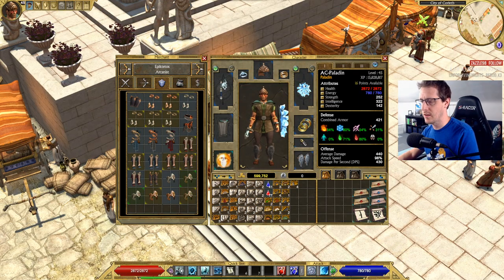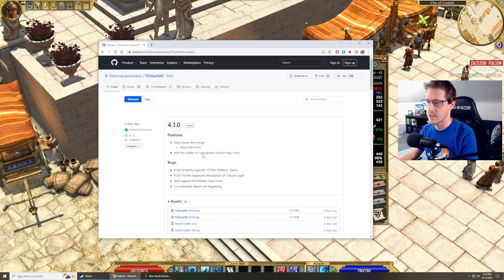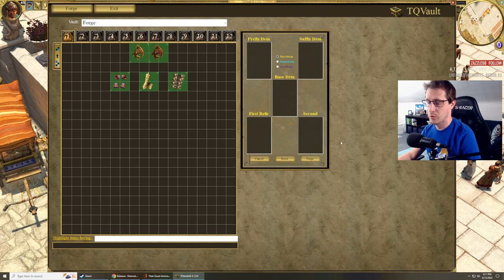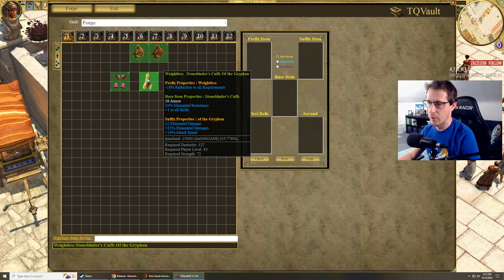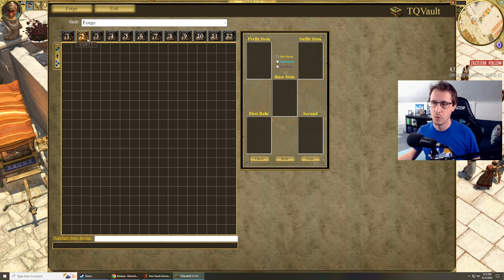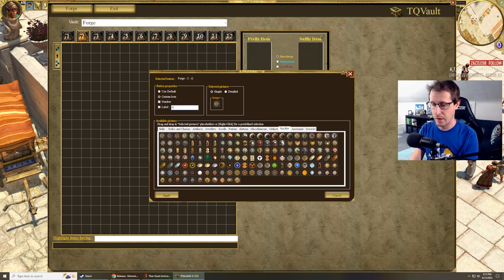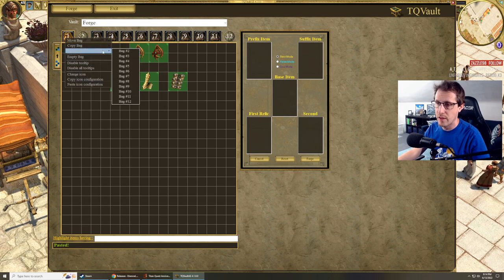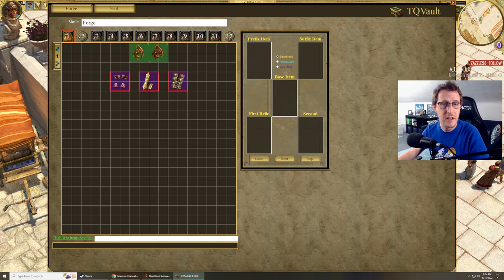How to Forge with TQ Vault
TQ Vault has a new Forge feature.